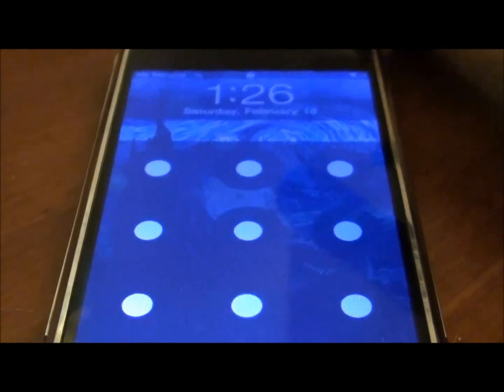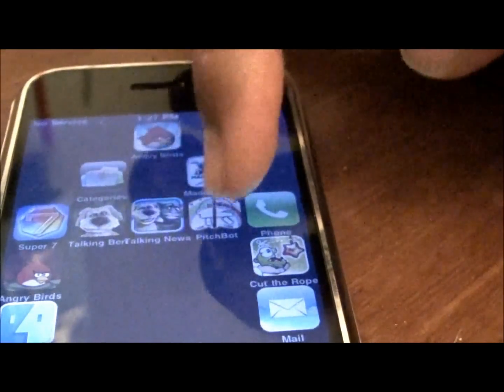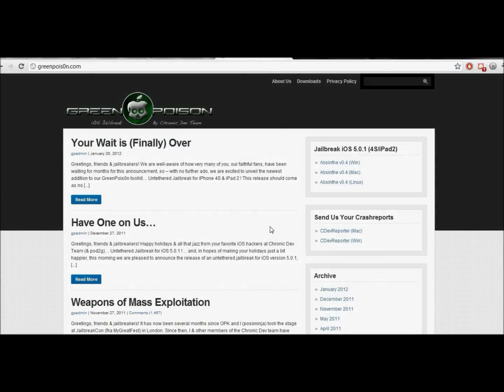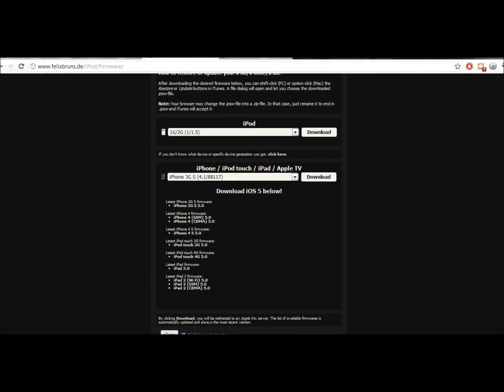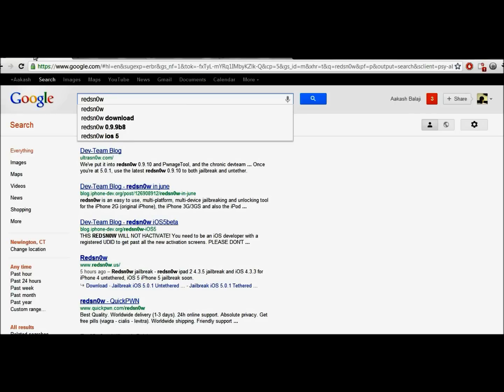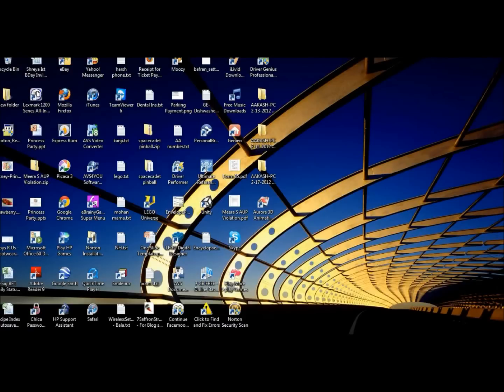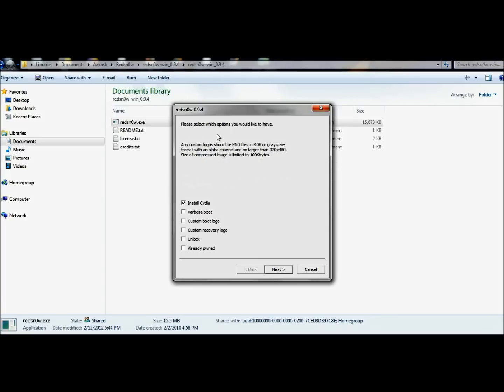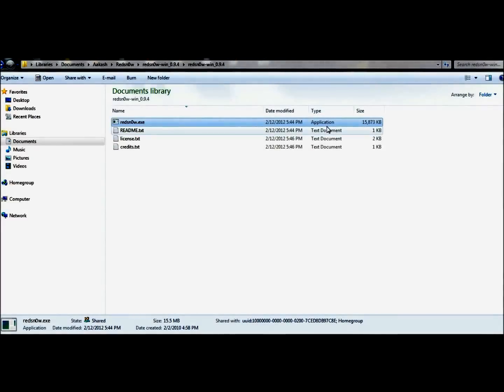How to Jailbreak your iphone,ipod,ipad 1g 2g 3g 4g 5g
This tutorial works for all versions of ios. This about how to unlock or jailbreak your iphone ipad or ipod touch.